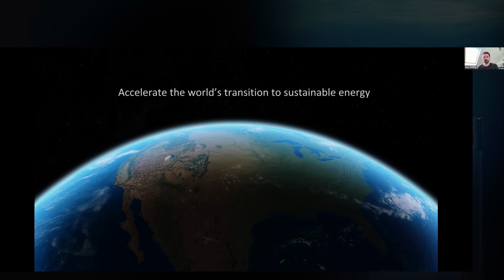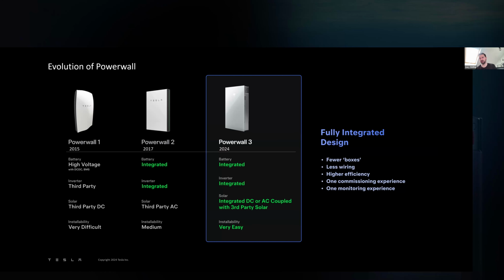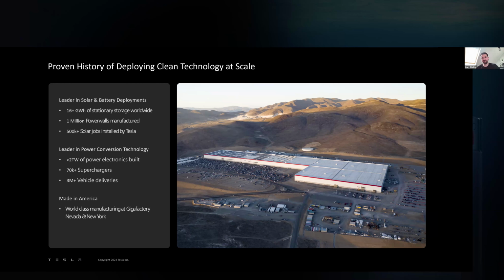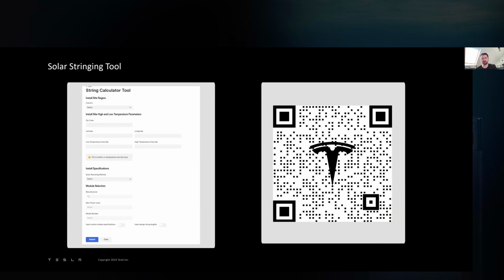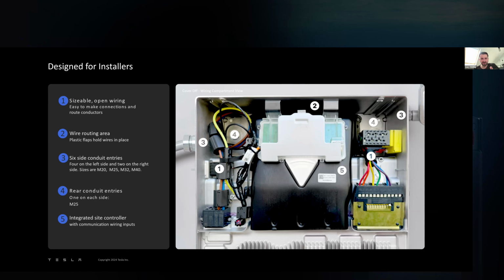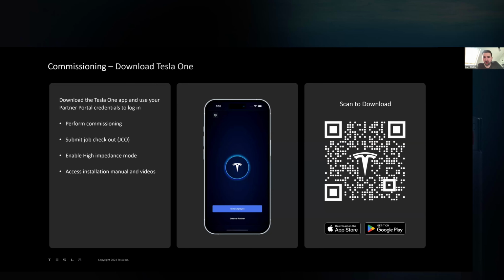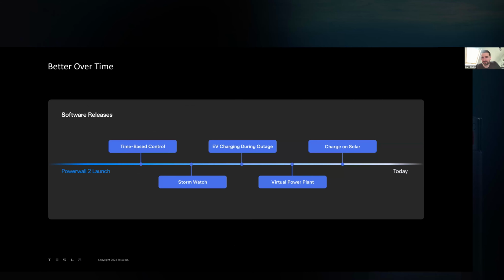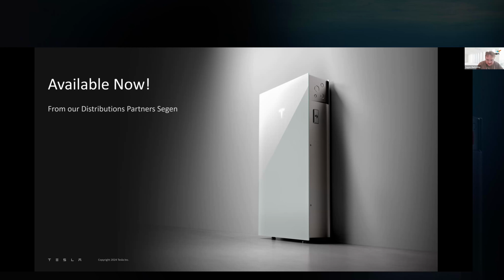Segen Ireland X Tesla Powerwall Webinar: Power up your buisness with Powerwall, July 2025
Ready to become a Powerwall expert? This webinar provides a practical toolkit for success. We'll cover the fundamentals of Powerwall technology, enabling you to clearly explain its advantages to homeowners. Gain confidence in utilising the Tesla Partner Portal for quoting, ordering, and managing installations.

Become a Segen.ie partner today!